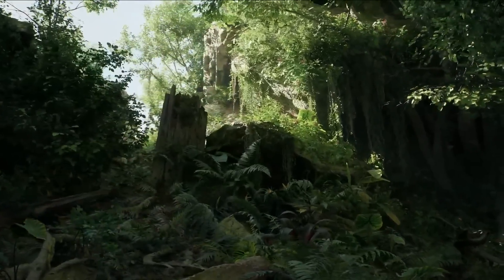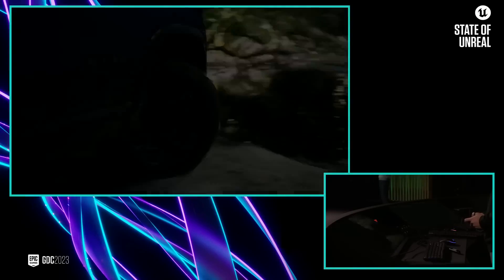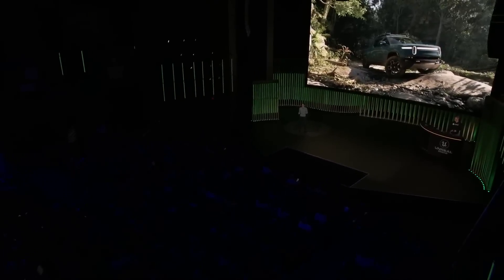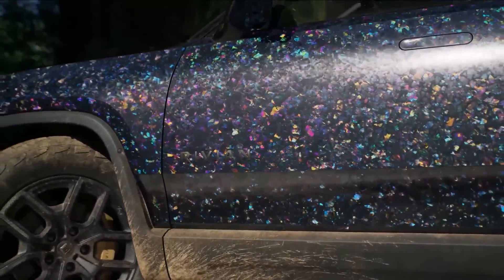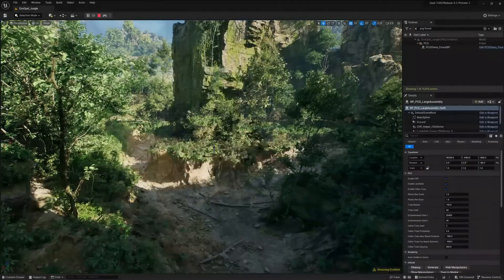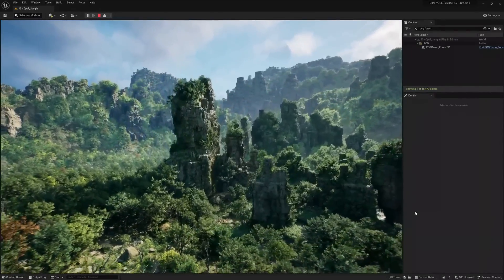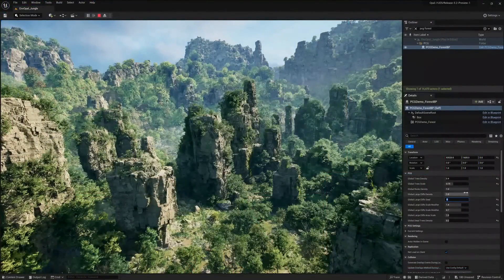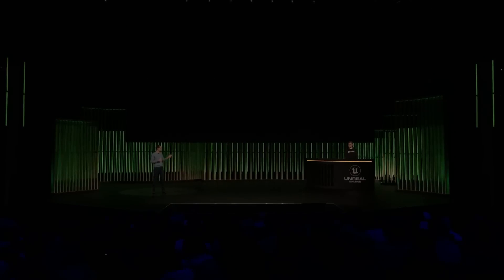Unreal Engine 5.2 Tech Demo // Next Gen Graphics State of Unreal 2023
Dans la démonstration en direct du State of Unreal, Epic Games présente Unreal Engine 5.2 avec un camion tout électrique Rivian R1T photoréaliste qui se faufile hors de la route dans un environnement réaliste densément peuplé d'arbres et de végétation luxuriante construits avec Quixel Megascans, et d'imposantes structures rocheuses escarpées utilisant Quixel MegaAssemblies.

💚 Xboxygen est le premier média en Europe dédié à Xbox.
Xbox 24/7, Communauté, Tests, Bons plans,  Dossiers, Jeux, Podcasts et catalogue Xbox Game Pass complet à venir !

Xboxygen accompagne les joueurs et joueuses Xbox depuis 15 ans, merci pour votre soutien !